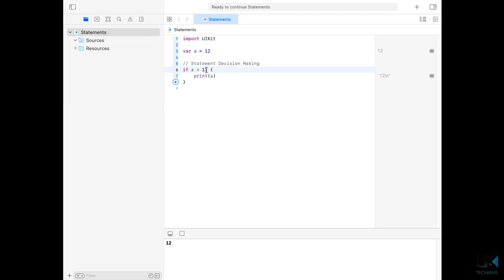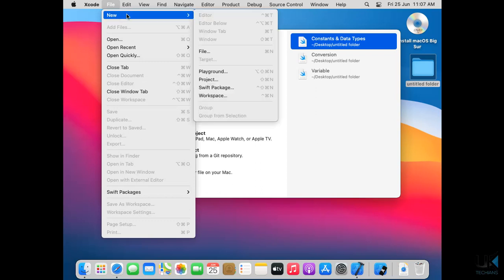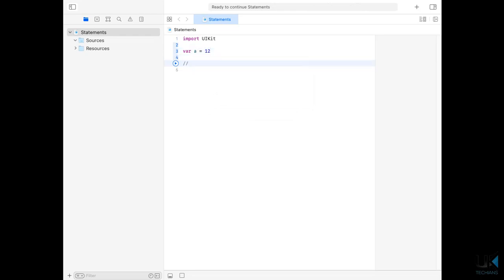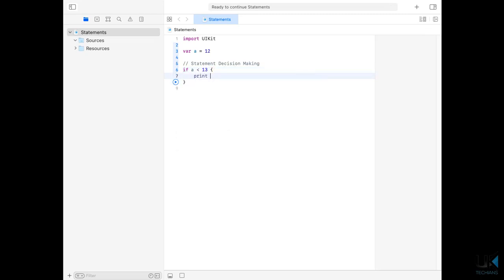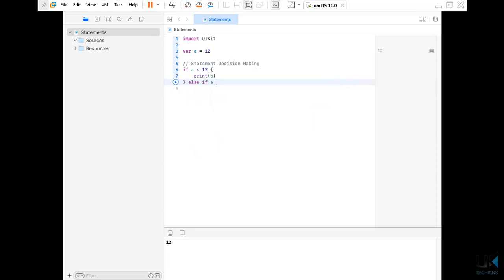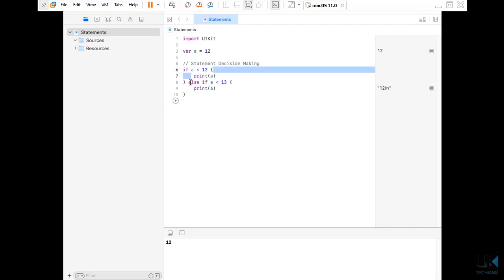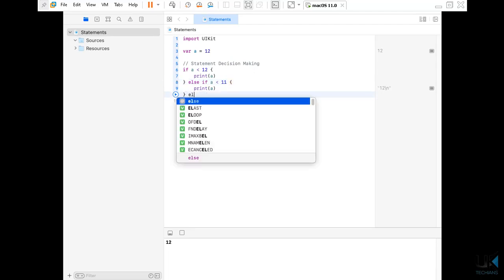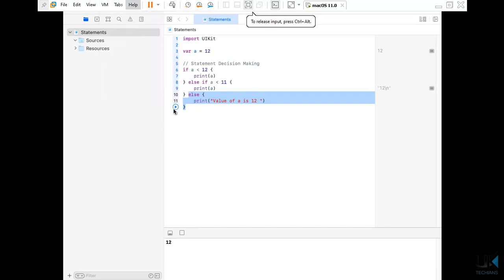Statements in Swift | Swift Programming Language | Swift Tutorial - 4 (Statements 1)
Let's learn to create statements in swift.